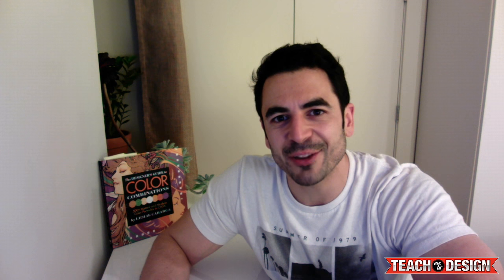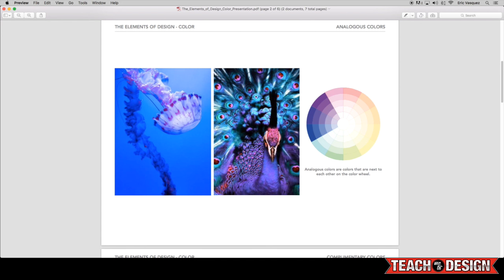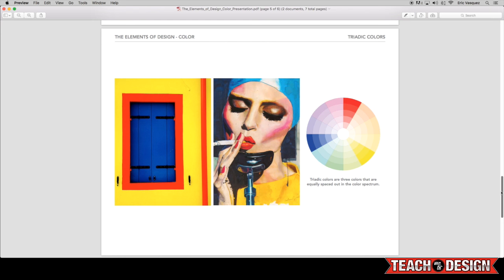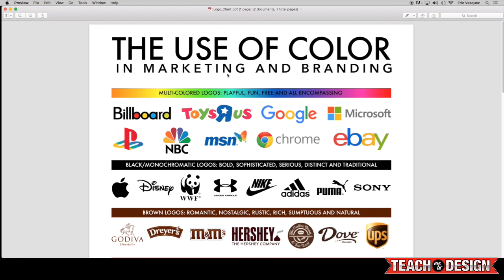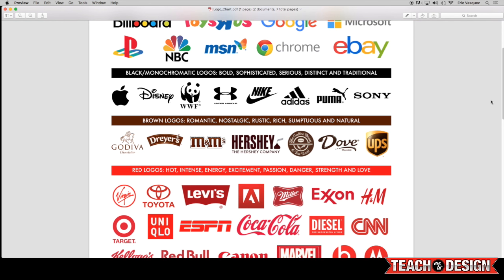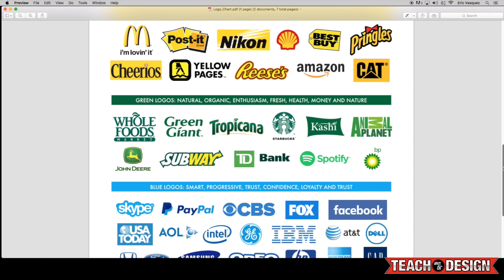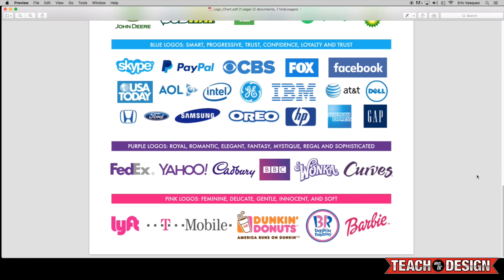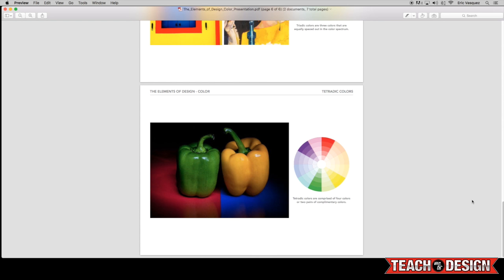Graphic Design for Beginners - Color Theory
Color theory can be a very intricate subject. Today I break it down and discuss color as an element of design. If you aren't familiar with analogous, triadic, and tetradic colors then this will be a great lesson for you. We will also take a look at logos that use color intentionally to get us to think or feel certain ways about their brand or business without us even realizing it.

Tetradic Colors
Double Split Complimentary Colors